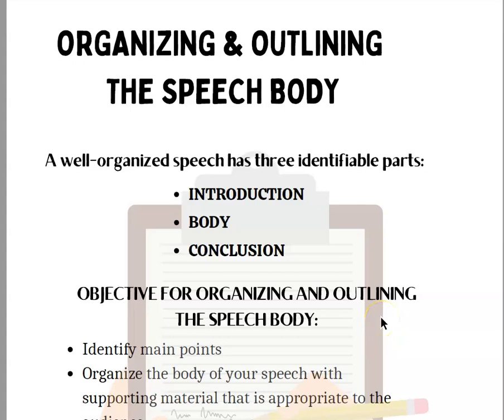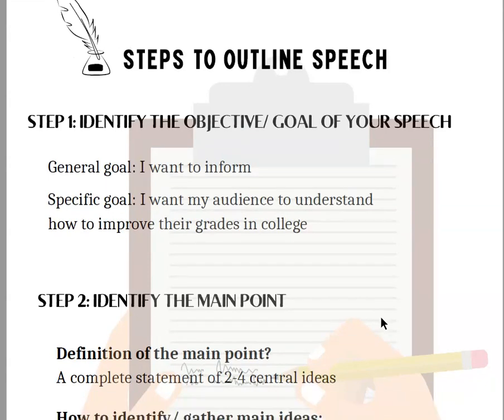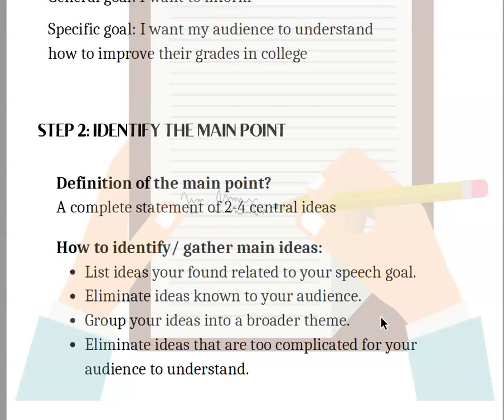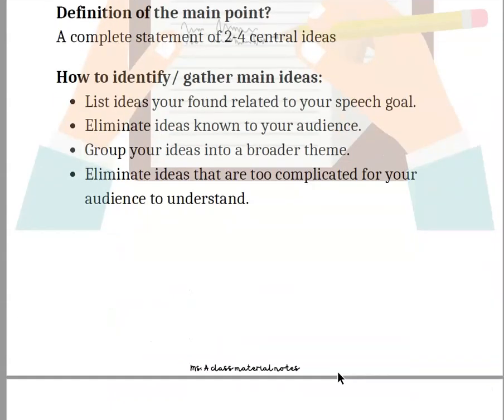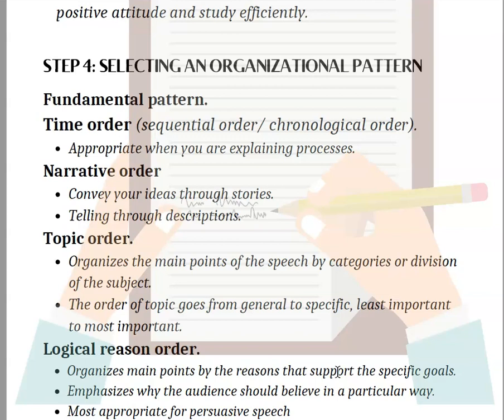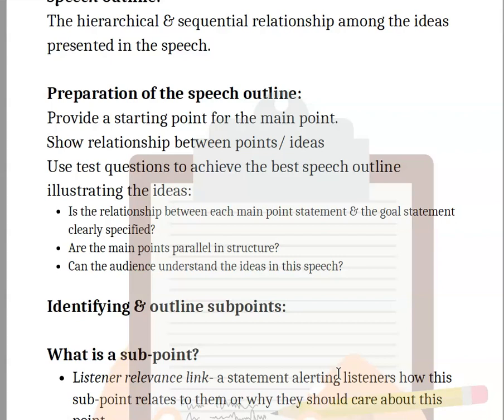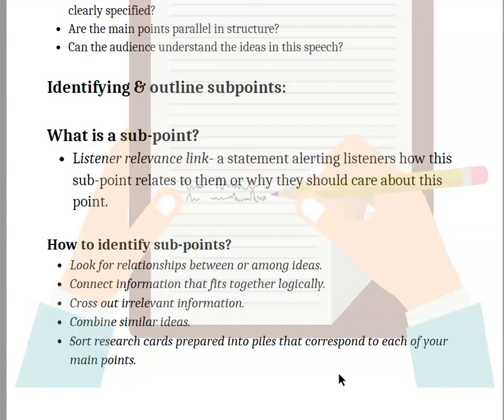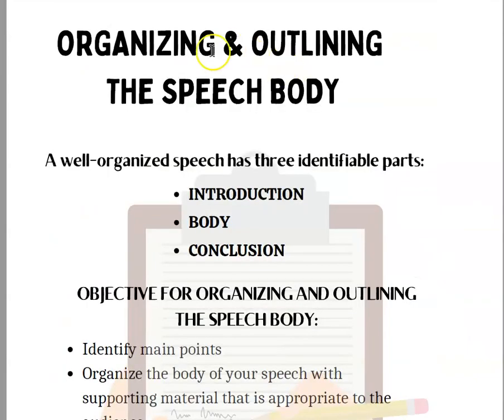ORIGANIZING & OUTLINING THE SPEECH BODY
This lecture video is created for ENGF103, UNITEN